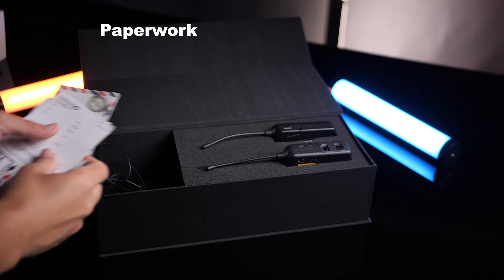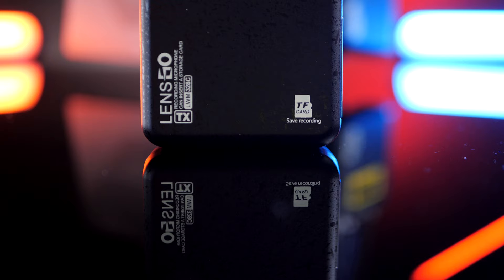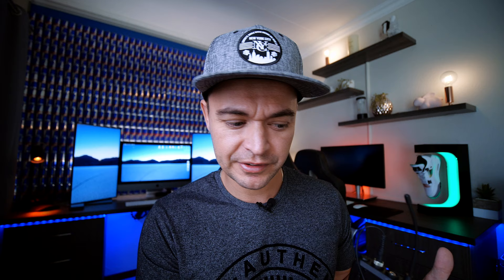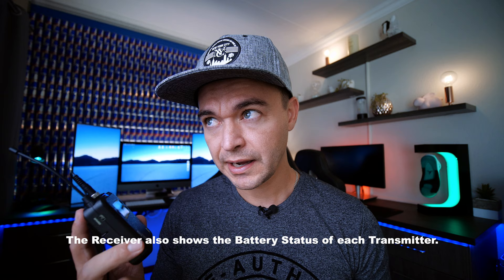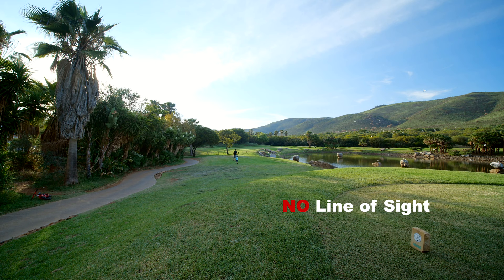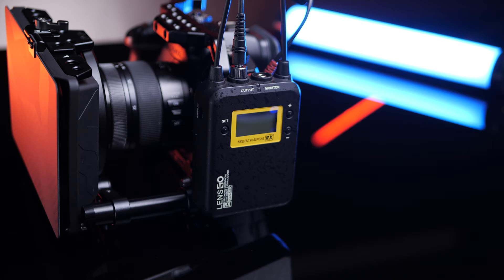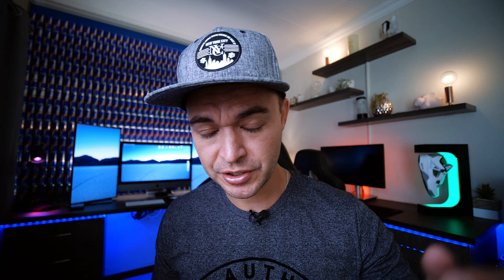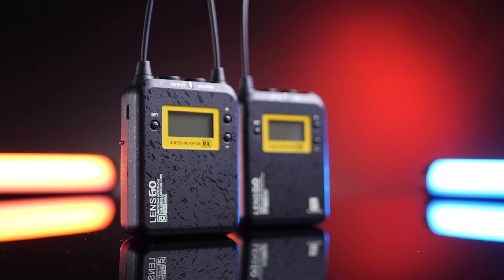Lensgo Wireless Audio...Game Changing!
The Lensgo 328C is officially the ONLY wireless audio system in the world currently, that allows you to record a backup of the audio onto a Micro SD card on the transmitter and its amazing!

Lensgo 1 Transmitter Kit (US Amazon)
Lensgo 2 Transmitter Kit (US Amazon)